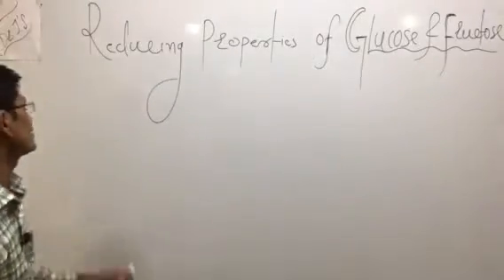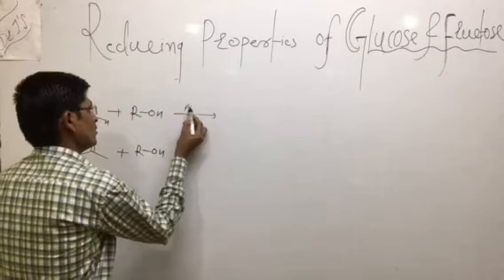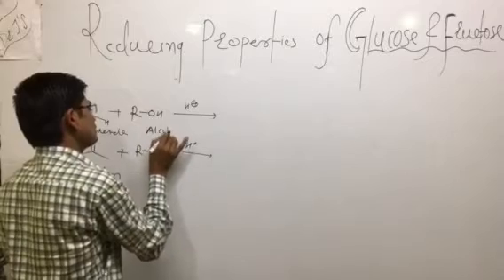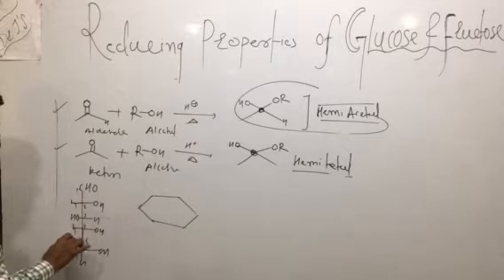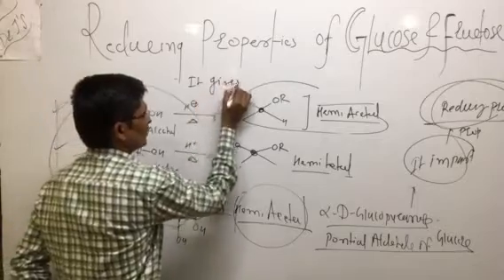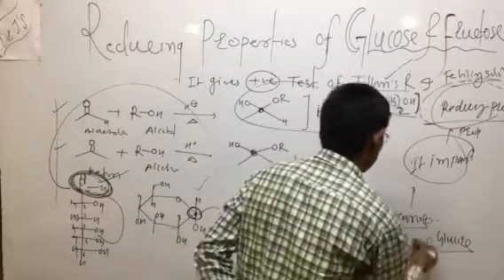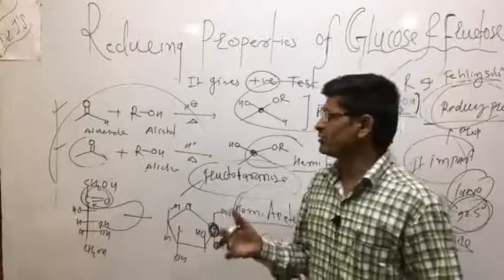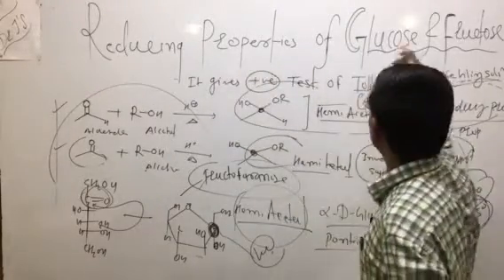Reducing Prop. of Monosaccharides(L.8)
Reducing Properties of Glucose and Fructose